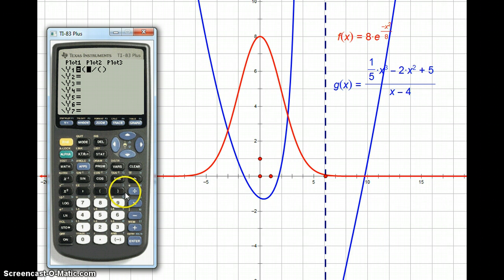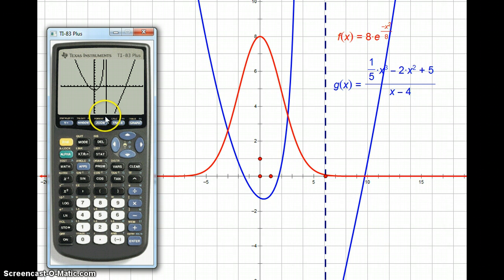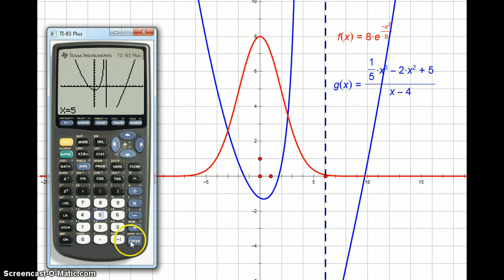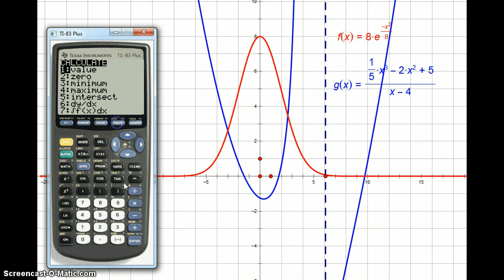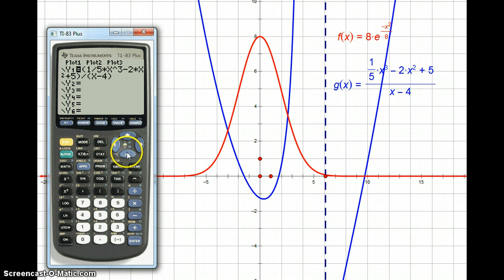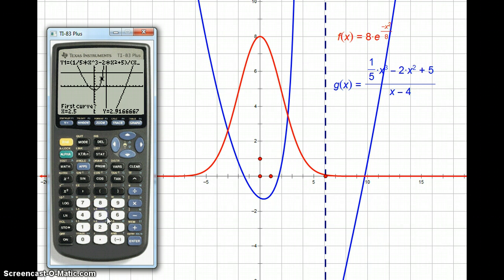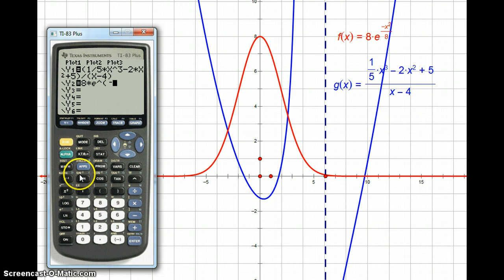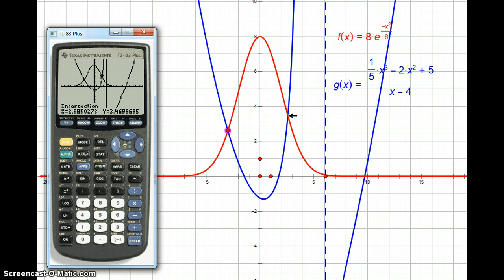Finding Features on a Graph using a TI-83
finding maximums, minimums, intersections, zeros, etc.